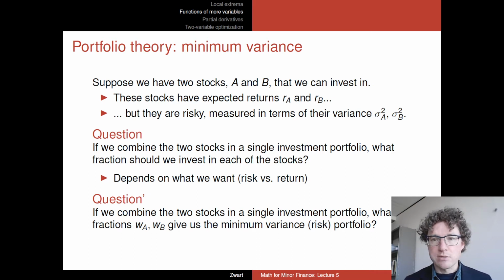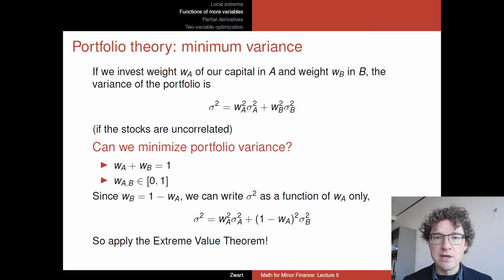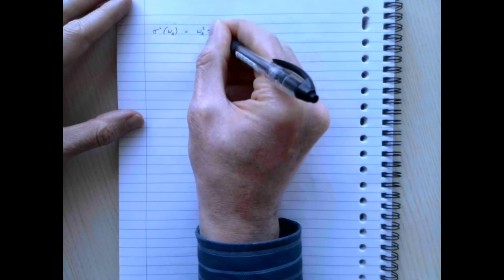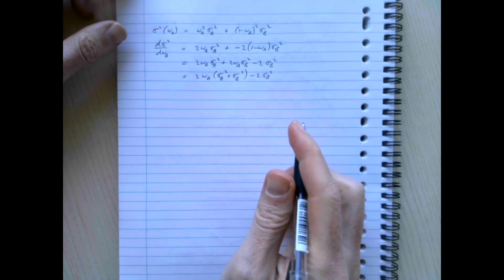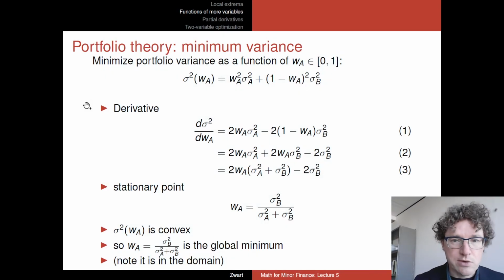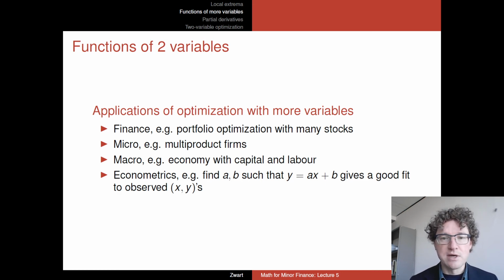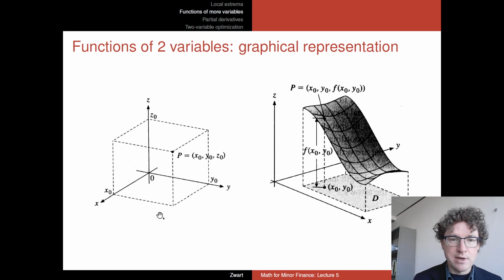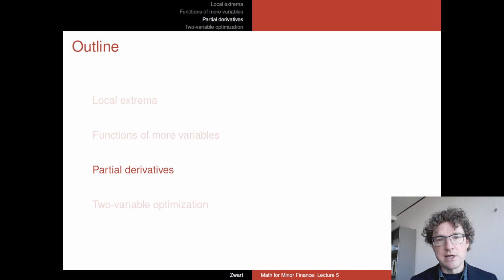lect5.2 multivariable functions